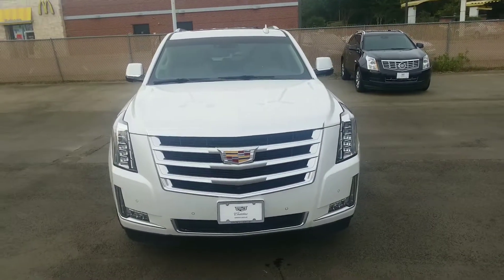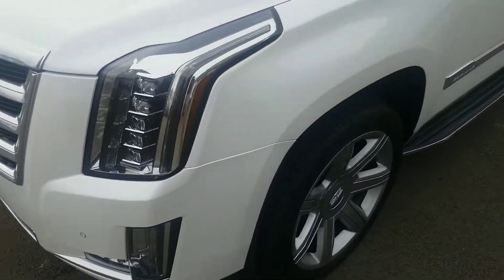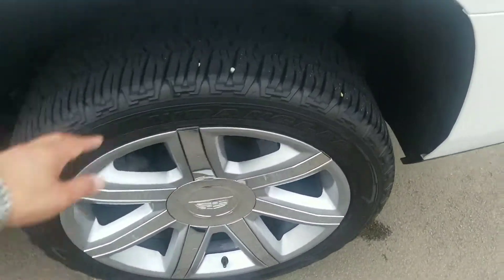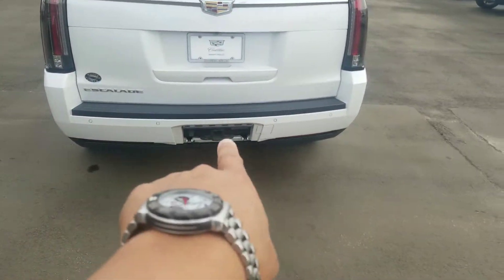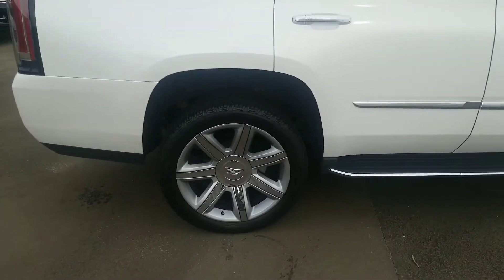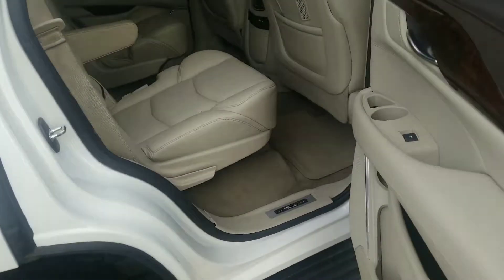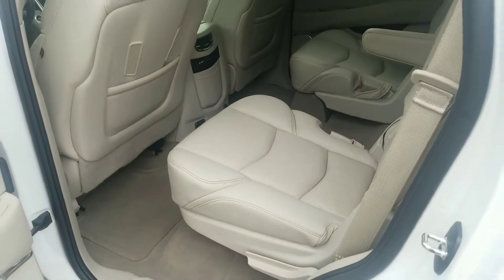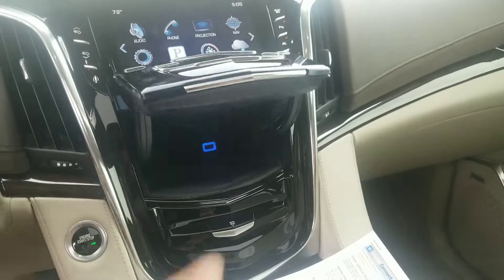2016 Cadillac Escalade Luxury